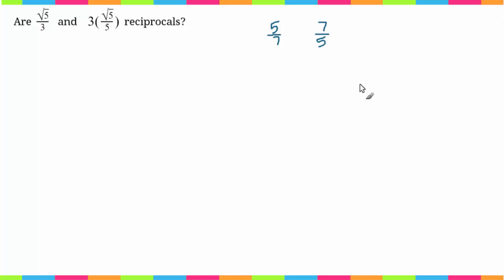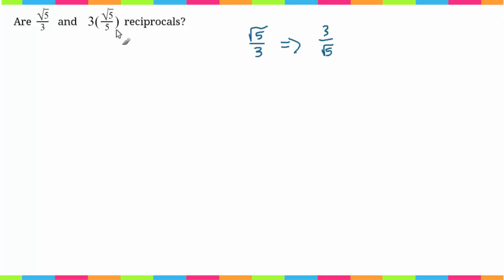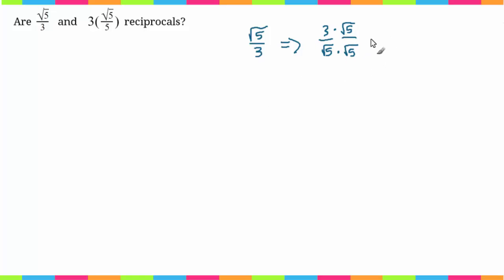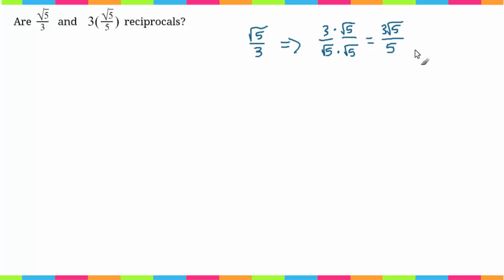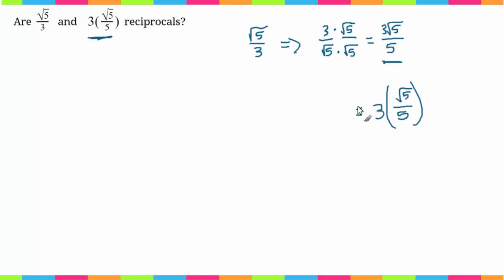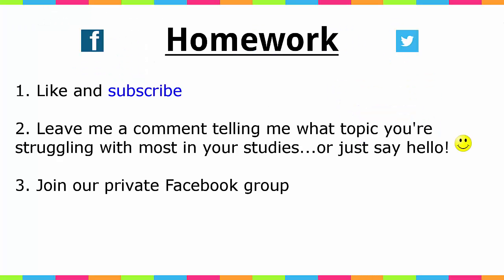How to Simplify Fractions with Square Roots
New Here?
Welcome! I’m Nicole, and I’m a professional Math Tutor. Nice to meet you!

In this video, I show you how to simplify fractions with square roots by rationalizing the denominator.

If you haven’t done so yet, swing on over to our private FB group and join us It’s a safe place for us Smarties to get together and help each other with our math struggles. You guys have been a truly amazing audience, so I'm super excited by the opportunity to meet you all!
Feedback/Requests?
Feeling (even more) social?! Yay!